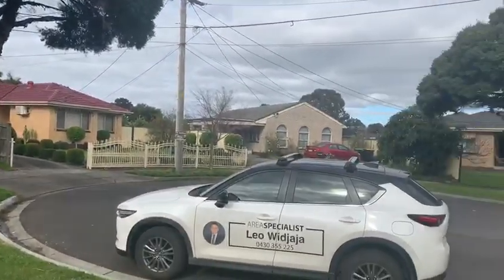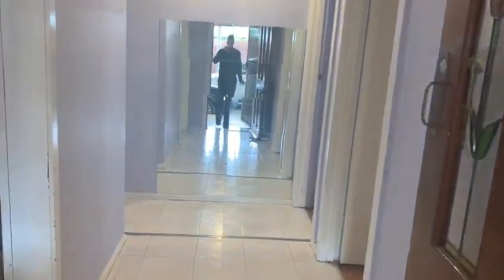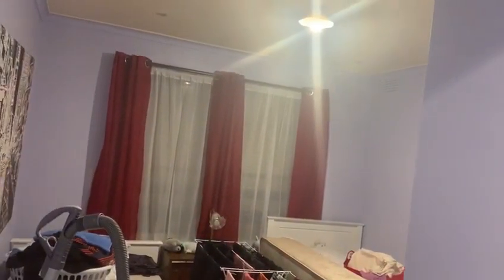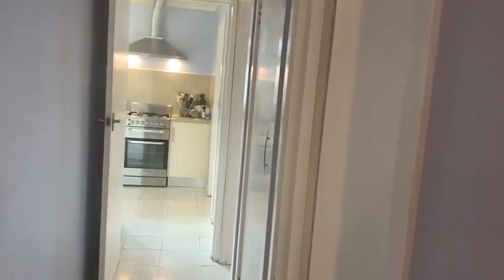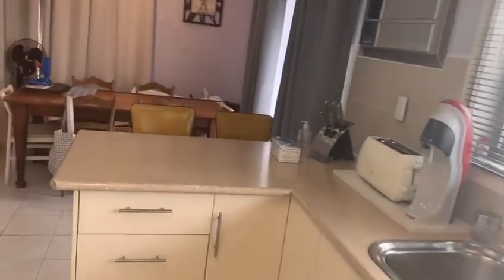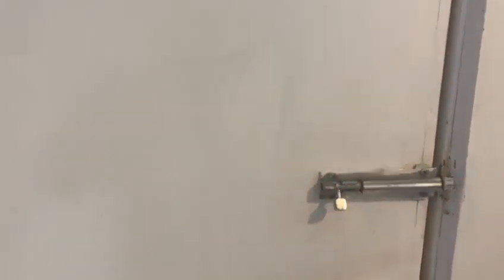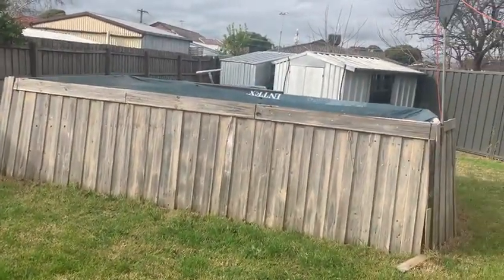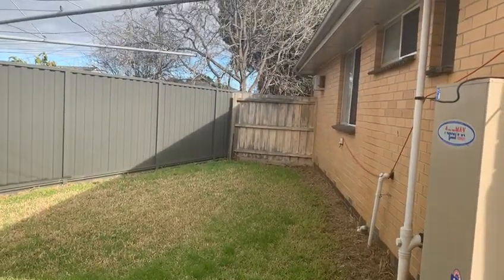Area Specialist - Leo Widjaja - 5 Violet Court, Noble Park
‘Area Specialist’ sells and manages residential real estate in the City of Casey, City of Greater Dandenong and City of Kingston.
Every team member has exceptional knowledge of selling and managing property in their core area. They are more equipped to educate, negotiate and help your buyers and tenants feel comfortable with what they are paying by explaining the key advantages and recent sales of your area.

Shop 13 Narelle Dr, Aspendale Gardens S/C VIC 3195